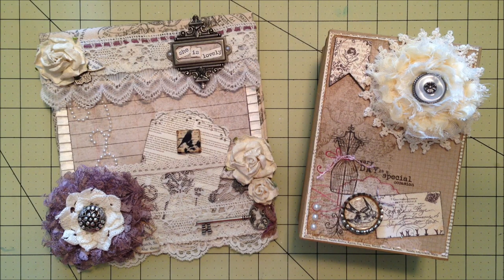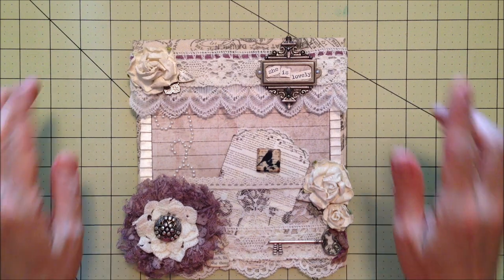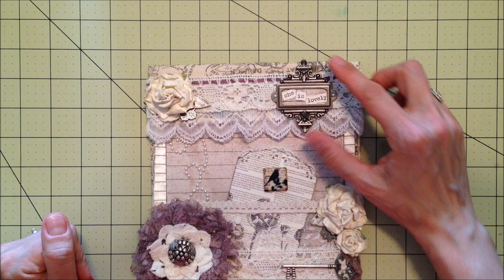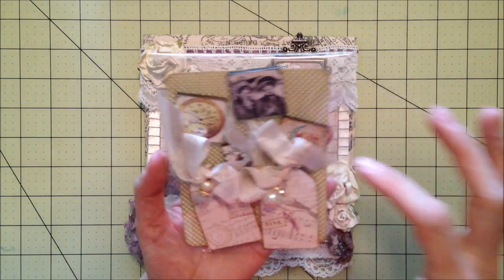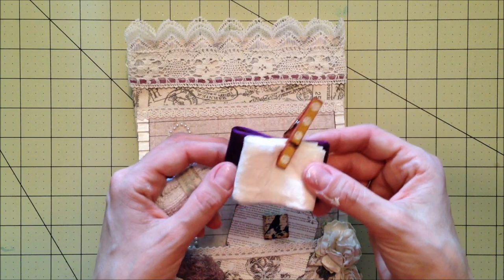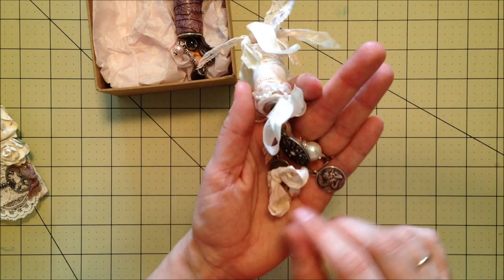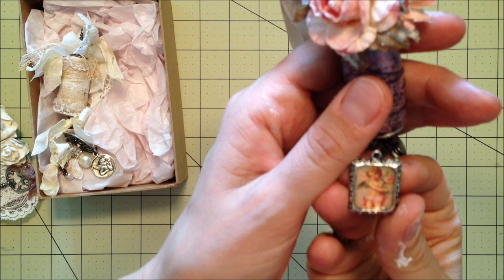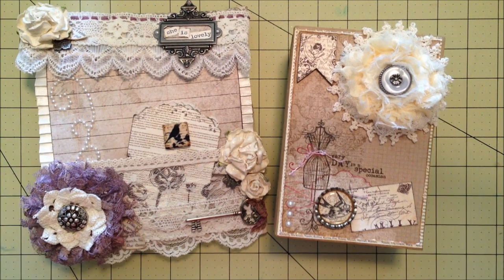Altered Cork & Bag Swap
A really fun swap... I made these altered corks and bag for Christy (twinz4me2) and share a little about how I put it all together.  Thank you to Cynthia (TheScrappyBookworm1) for hosting this swap.